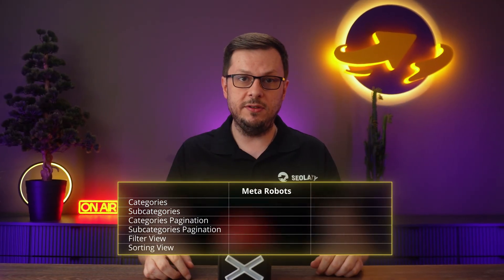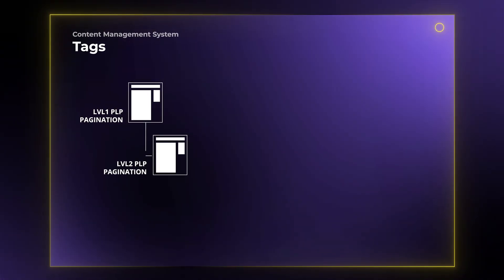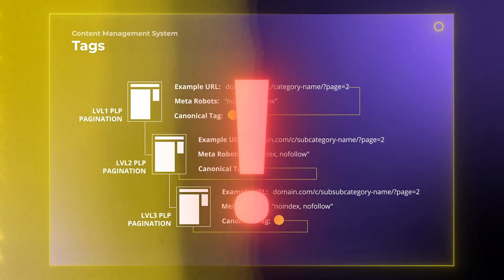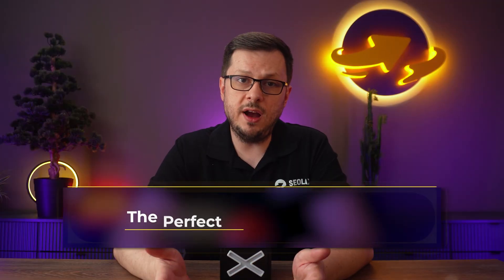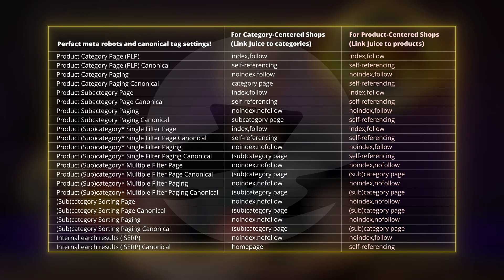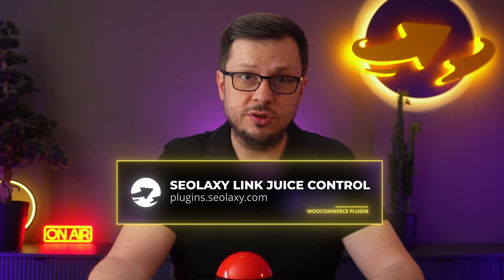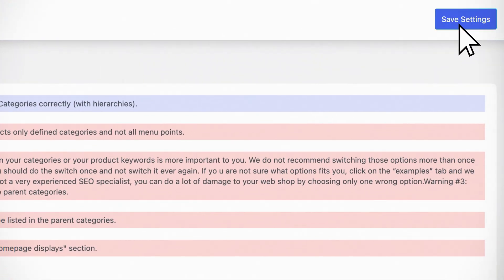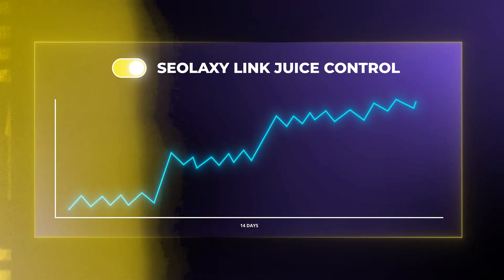This SEO Plugin Just Changed Ecommerce Forever!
⏱️ TIMESTAMPS ⏱️

00:00 - The SEO Challenge: Mastering Meta Robots & Canonical Tags for Online Stores
01:42 - Category-Centric vs. Product-Centric Stores: Understanding Your SEO Needs
02:44 - Mastering Pagination URLs and Advanced Link Juice Control
06:08 - The Importance of Hiding Category Sorting URLs from Googlebot
06:33 - The One-Click Solution for Perfect SEO Settings